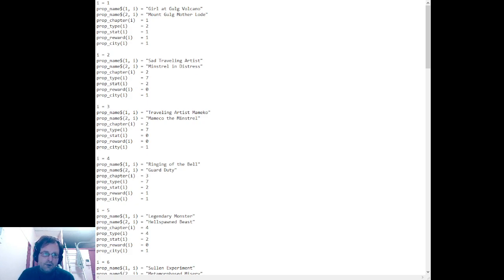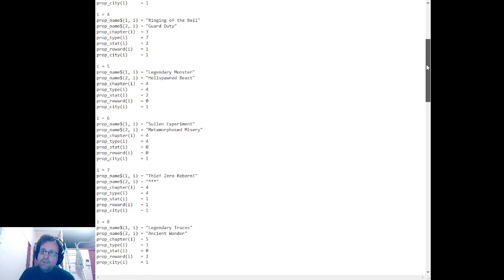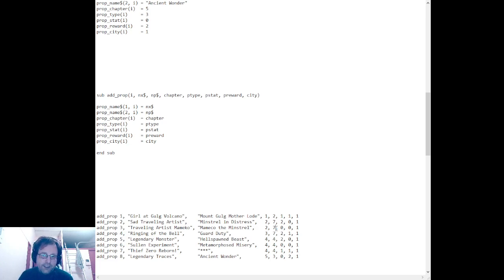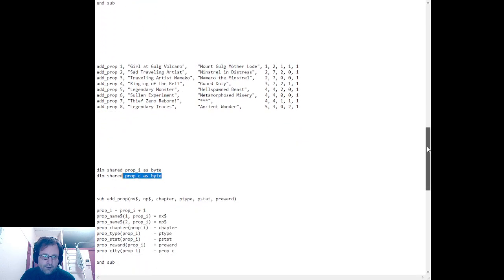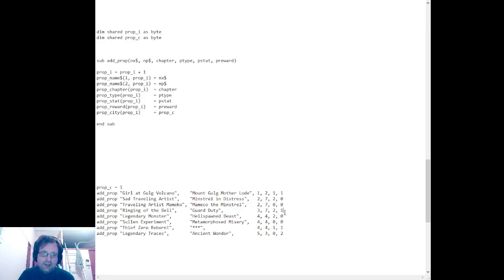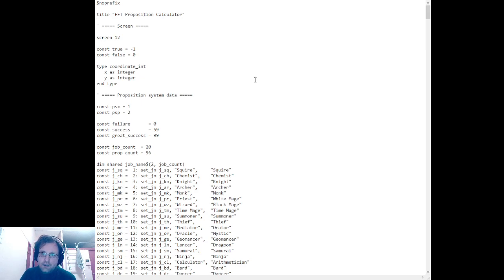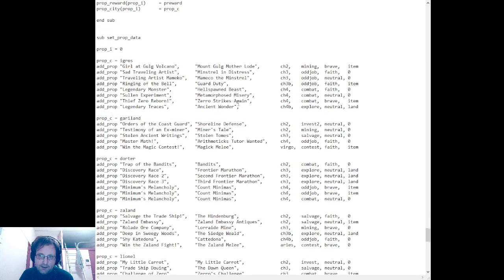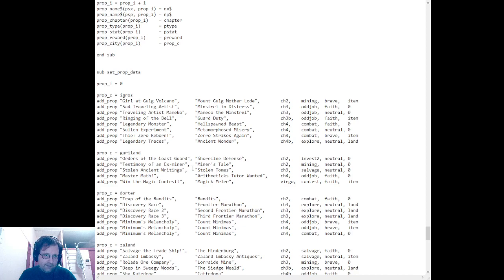Better data setting, through table routines and abstraction